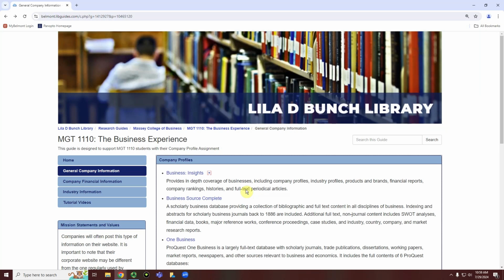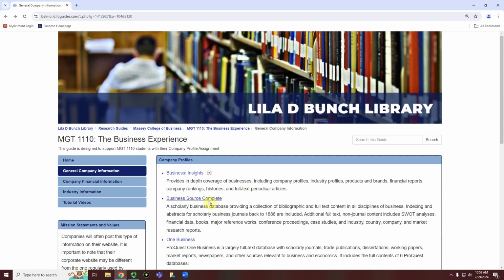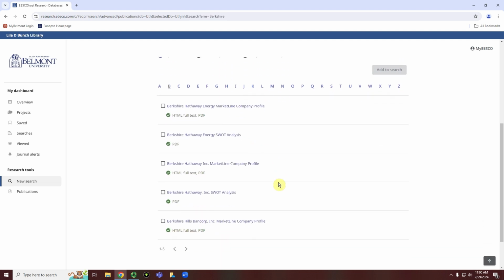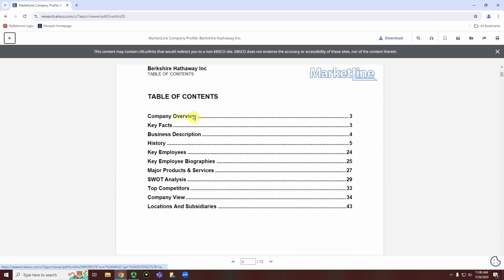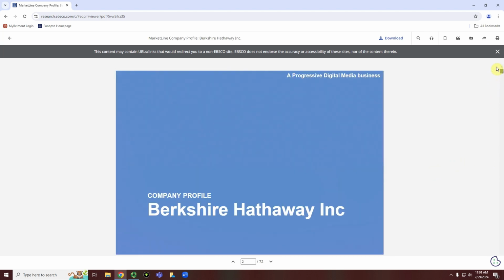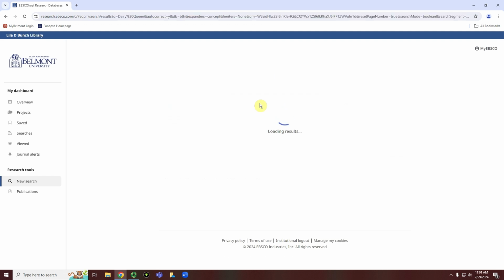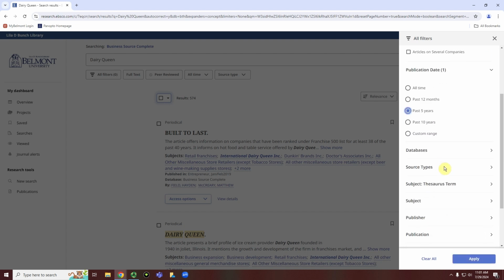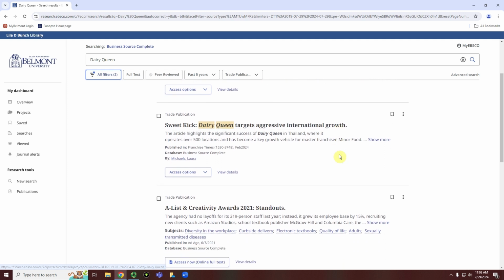Business Source Complete MGT 1110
This is a tutorial for navigating the Business Source Complete database for the Business Experience course at Belmont University.